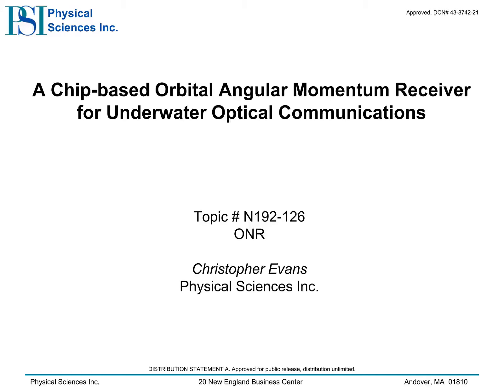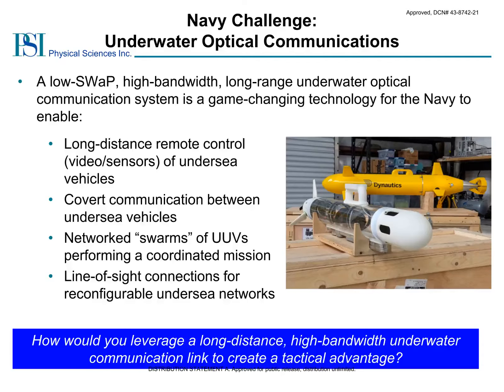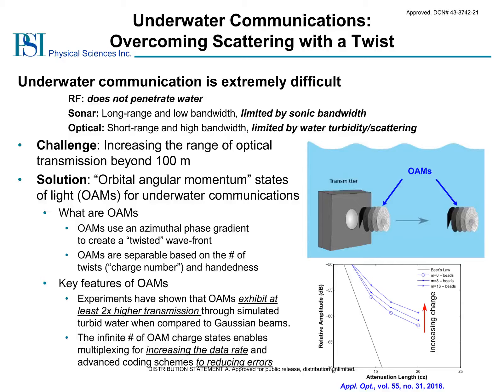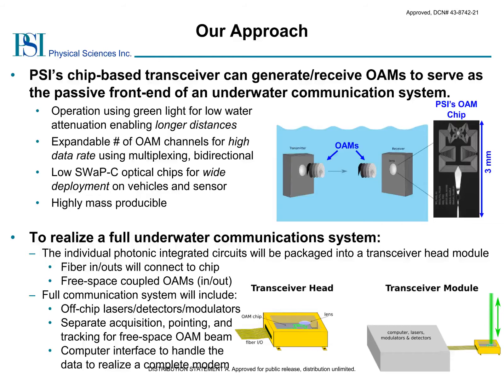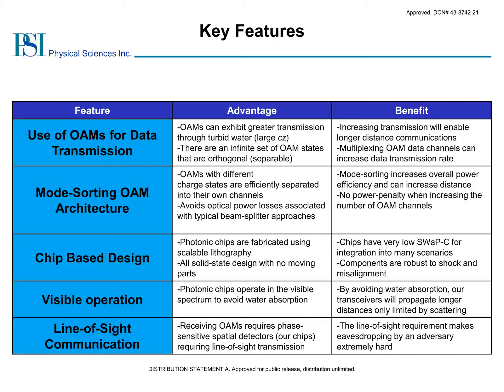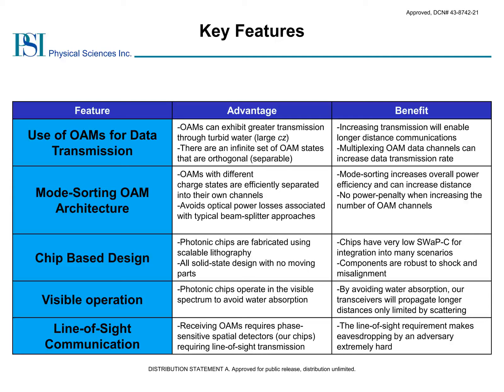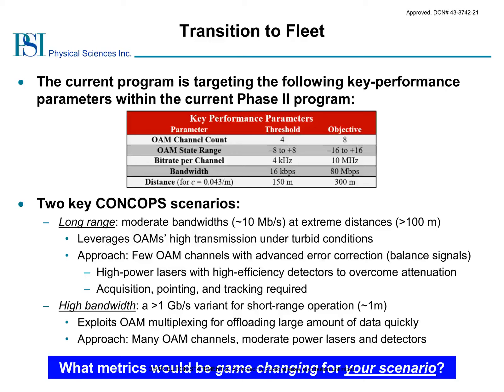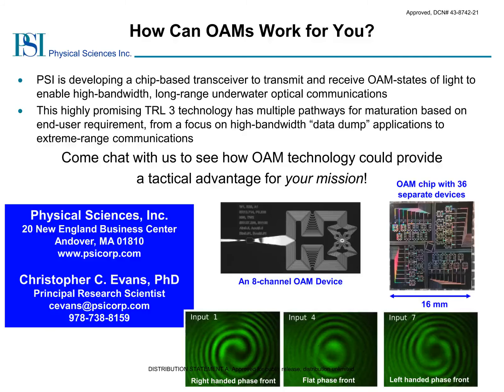Physical Sciences Inc.'s Tech Talk for SBIR Topic N192-126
Physical Sciences Inc. presents "A Chip-based Orbital Angular Momentum Receiver for Underwater Optical Communications" Tech Talk.

Physical Sciences Inc. is developing an integrated optical transceiver for underwater communications. This transceiver exploits OAM states of light to increase propagation distance under highly turbid conditions and to increase the data rate, all incorporated onto a photonicintegrated circuit that  significantly reduces SWaP-C.